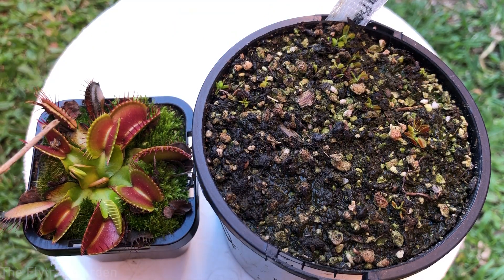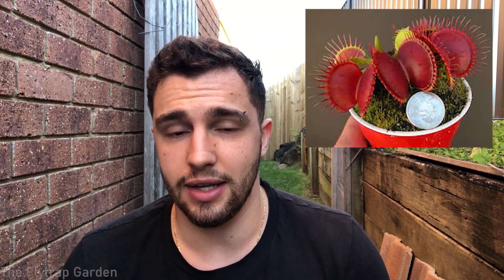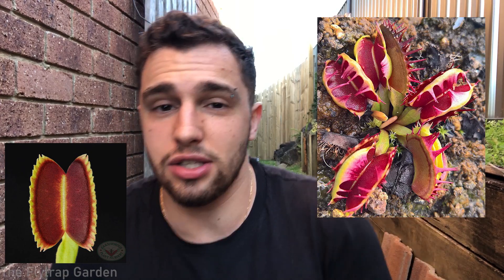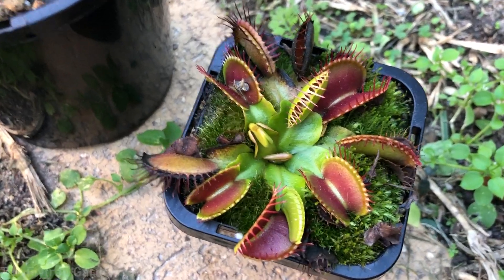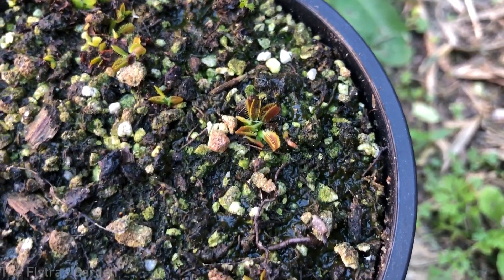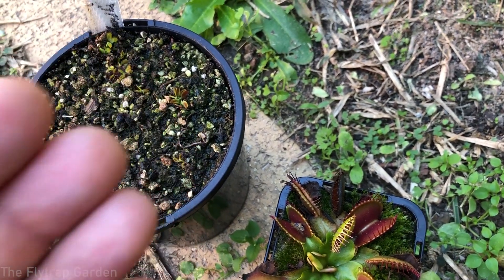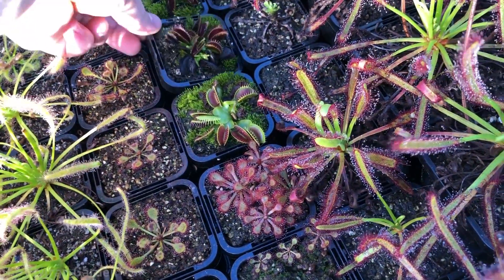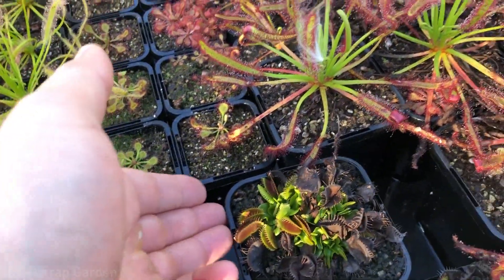Why Your Flytrap Seeds are Fake - Venus Flytrap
Most people don't realize this, but your seeds could be fake if you aren't sure what the names mean.